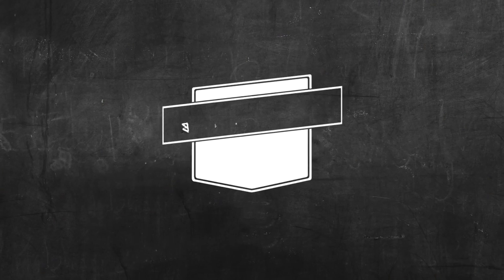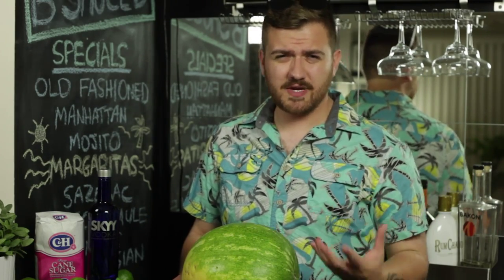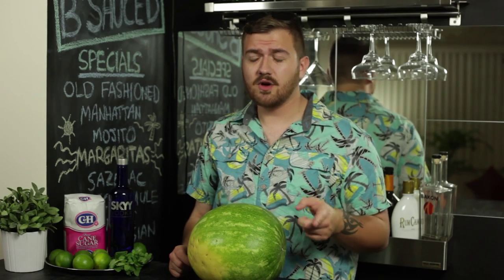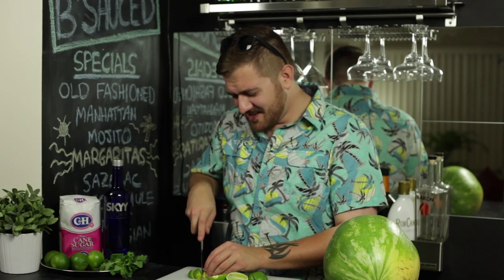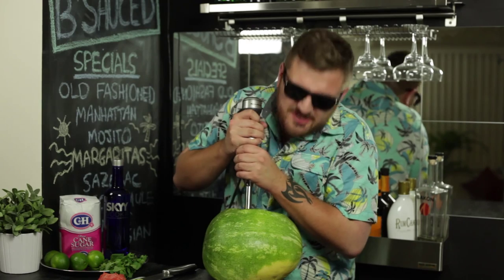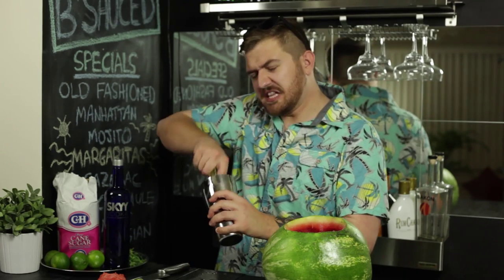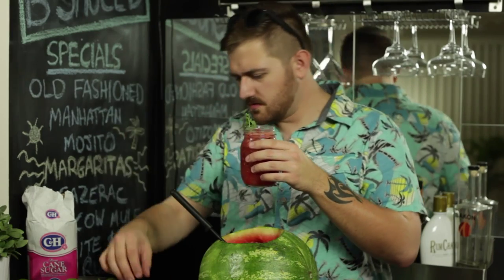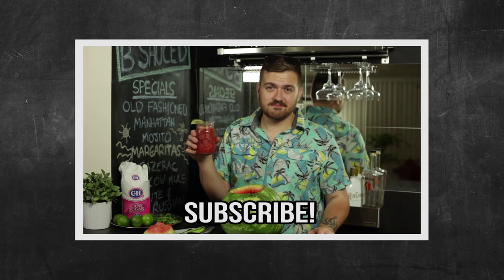How to Make a Watermelon Mojito Bowl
Nothing says summer quite like relentlessly hacking your way into a watermelon and filling it with vodka. Ah, childhood.

Seriously tho, make this. It's refreshing af.

RECIPE:
Watermelon Mojito (Individual)
- 1-2 shots vodka
- 1 tsp. sugar
- 4 mint leaves
- 1 lime (cut into thirds)
- 1 cup watermelon chunks, blended

To a mason jar, add mint, sugar, and three lime thirds. Muddle well. Top with ice and vodka. Fill with watermelon juice and mix. Garnish with mint & lime wedge and serve.

Watermelon Mojito (Party Size)
- 1-2 cups vodka
- 2 tbsp. sugar
-  10-20 mint leaves
- 3 limes (cut into thirds)
- 1 large watermelon

Lay watermelon flat on a solid surface. Cut a hole approx. 5" across at the top and use a hand blender to liquify the insides. Pour out approx. half of the juice from inside the melon, making sure that most of the pulp has been liquified.

In a shaker, combine mint, sugar, and the juice of half a lime. Muddle well to release mint oils. Add remaining limes and muddle again. Pour contents of shaker into watermelon and add 1-2 cups vodka (to taste).

Cover and refrigerate for 1 hour. Serve in a mason jar filled with ice. Garnish with mint and a lime wedge.